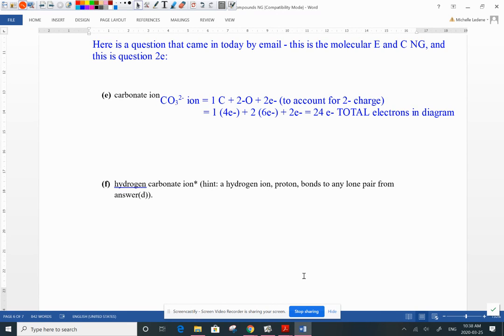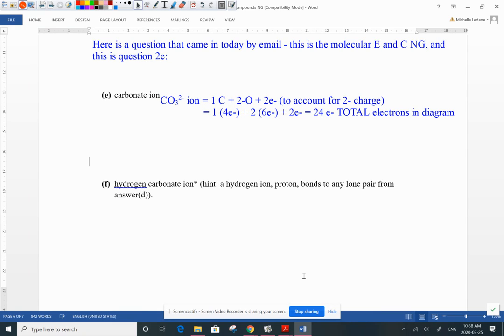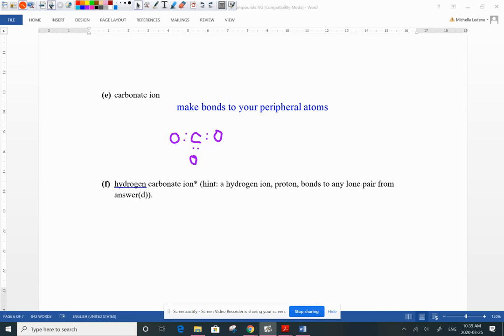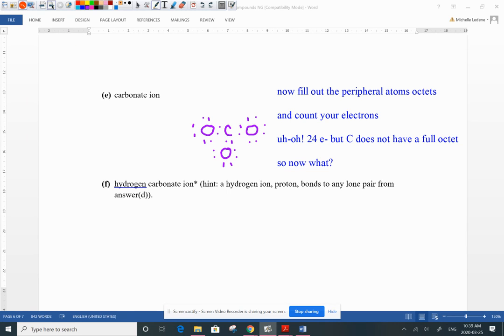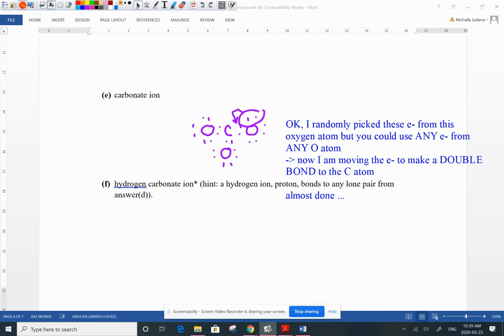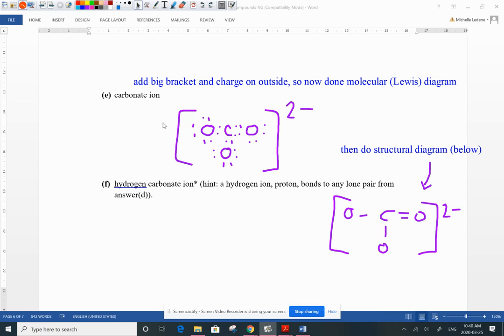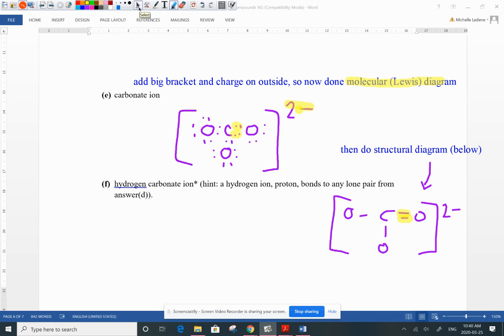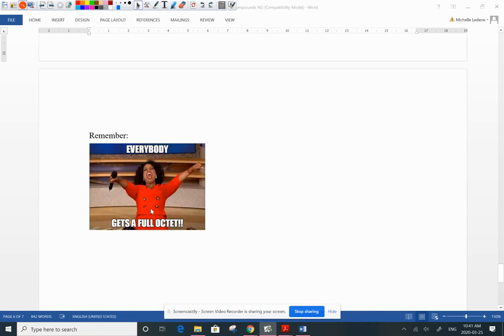Chem 20 March 25 molec E and C